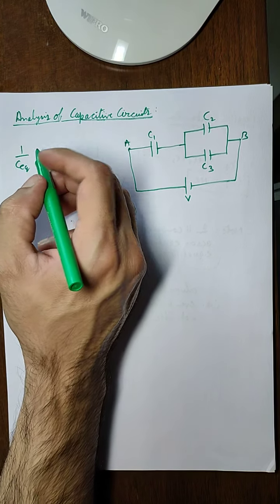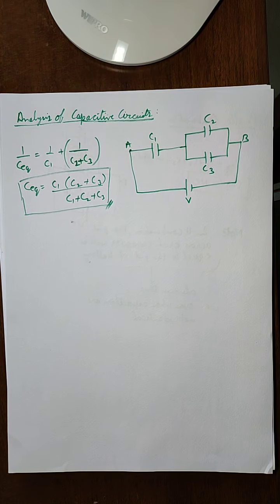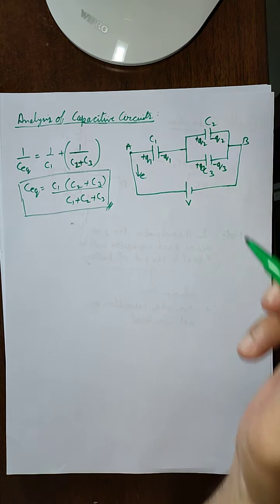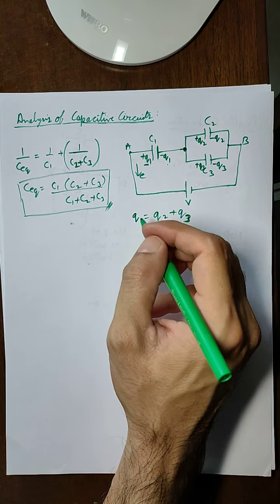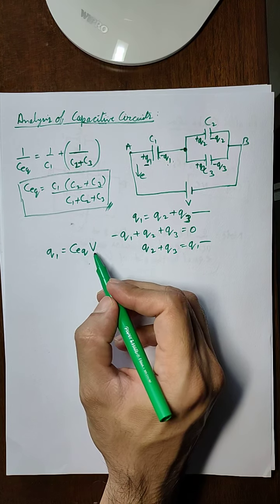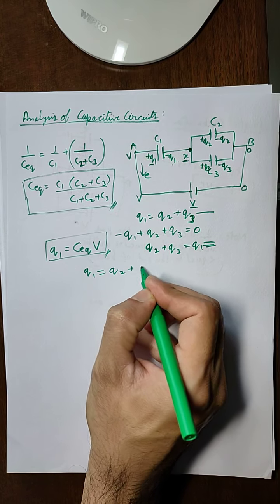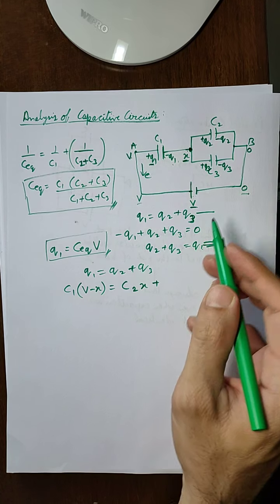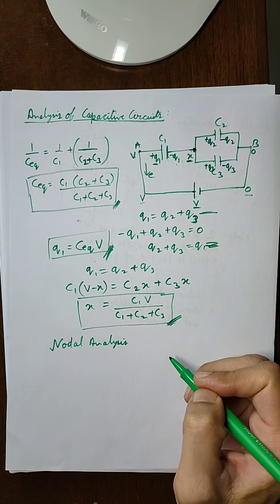Analysis of Capacitive Circuits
Analysis of Capacitive Circuits / Nodal Analysis